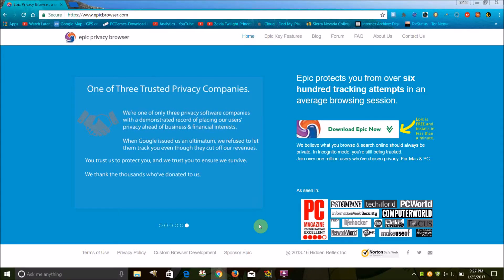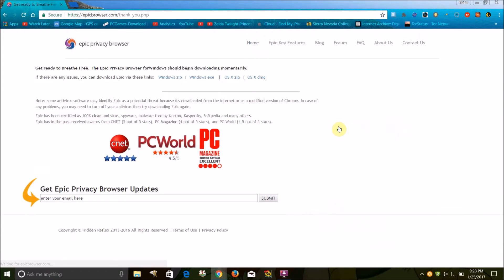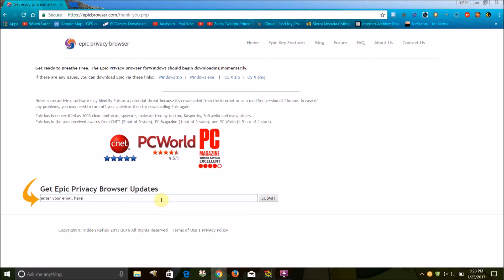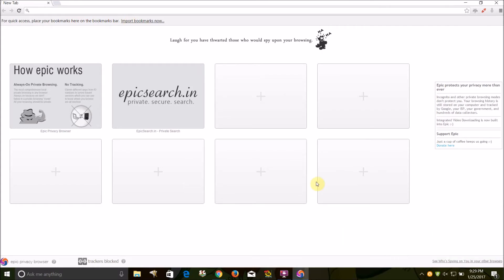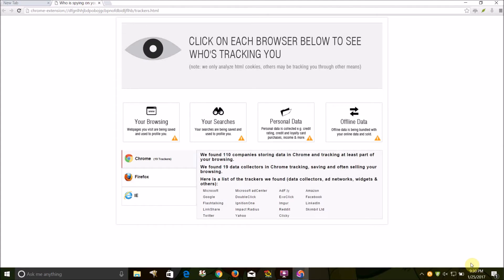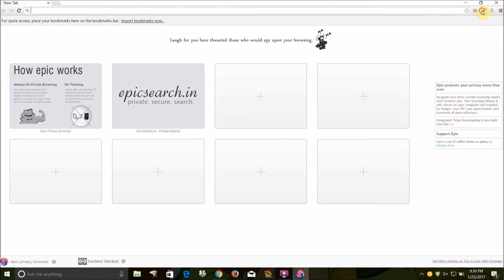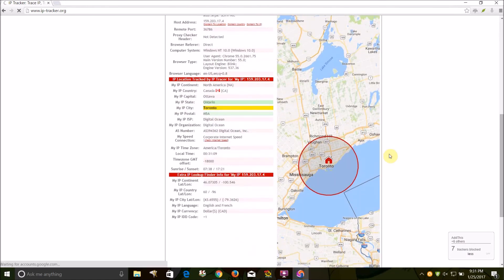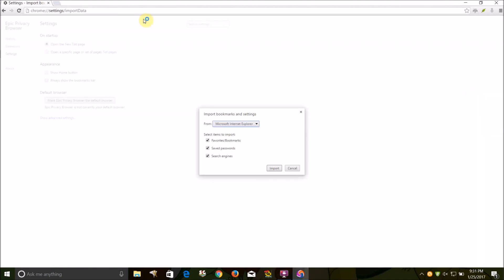Epic Privacy Browser Mac OS X + Windows Review Tutorial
epic privacy browser review,
epic privacy browser

3ds web browser exploit,
web browser performance showdown – edge vs chrome vs ie 11 vs opera,